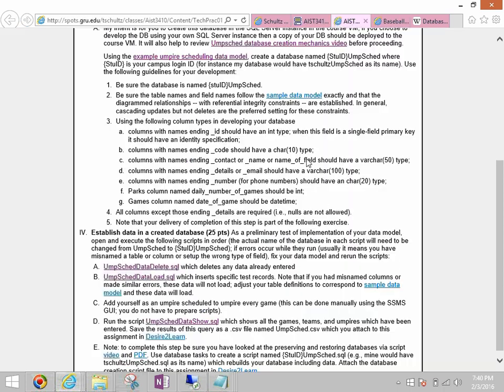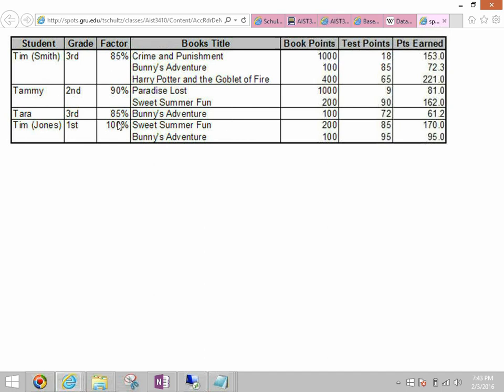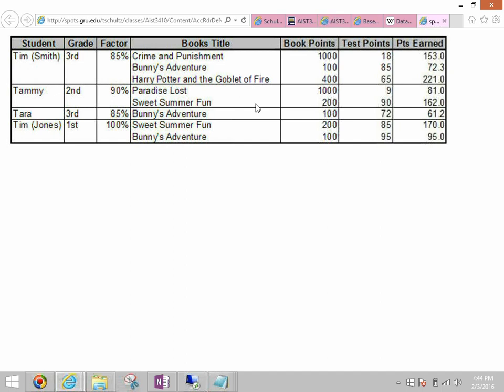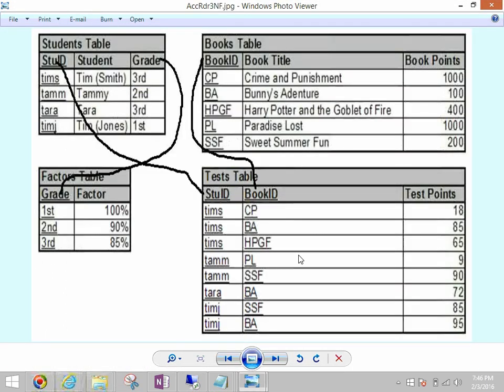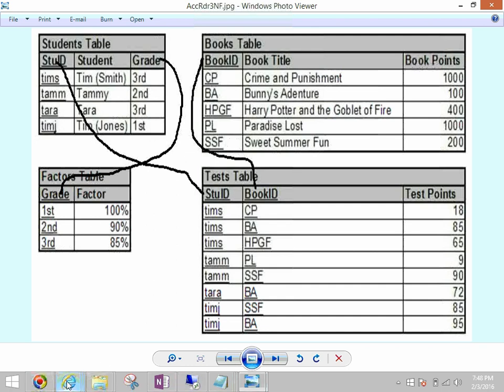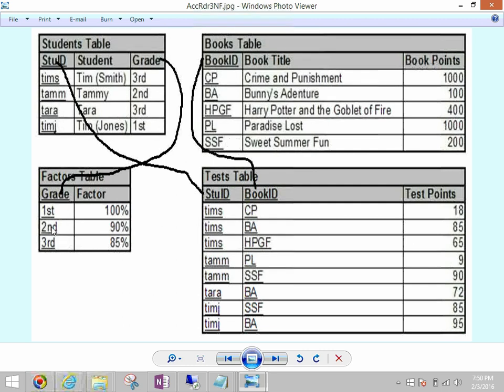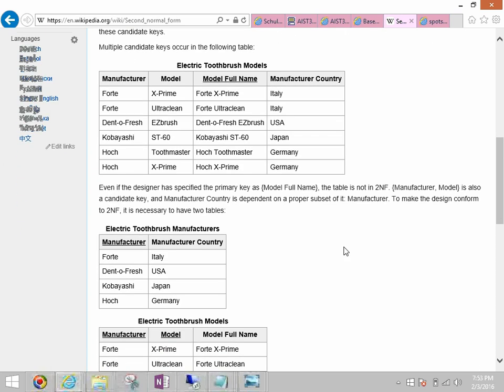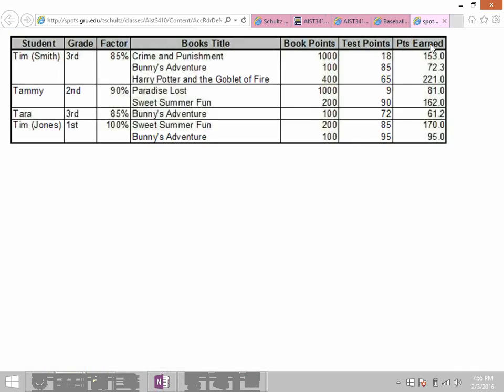Data Normalization Example